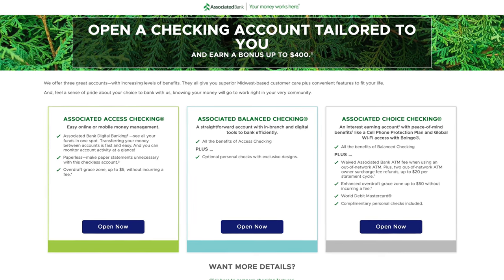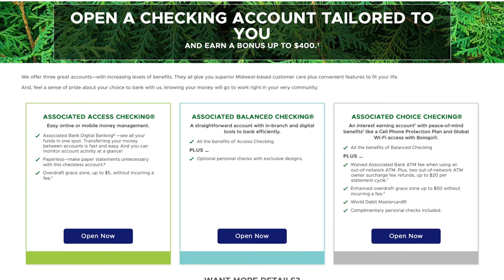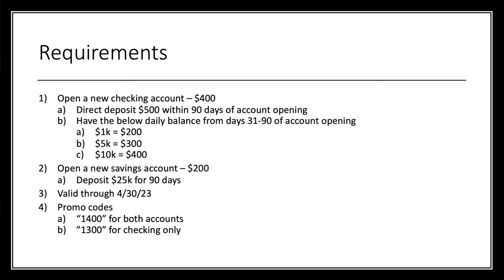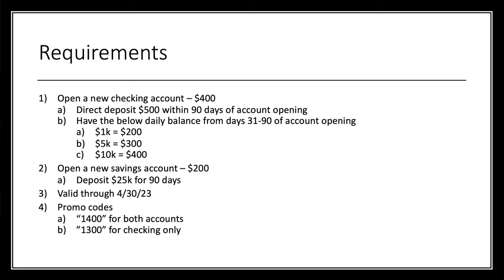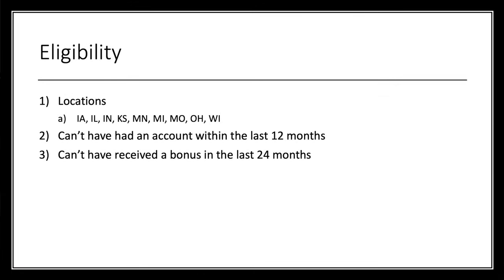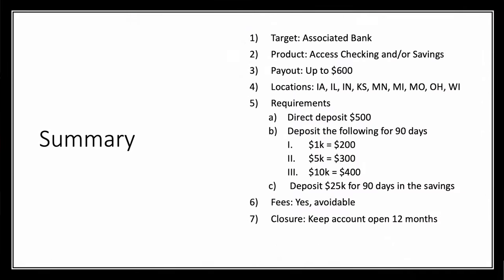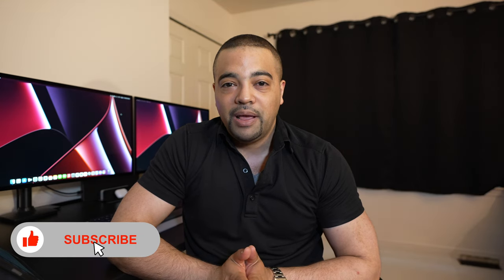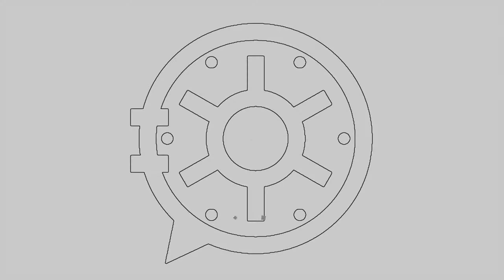Associated Bank - $600 Stackable Checking + Savings Bonus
Links
Wallets

Chapters
0:00 Hey
0:25 Offer
1:14 Requirements
3:16 Eligibility
3:58 Fees & Closure
5:11 Data Points
7:42 Summary
8:23 Good Hunting